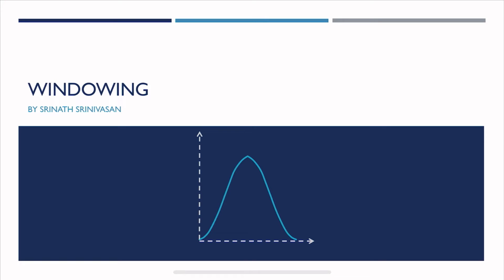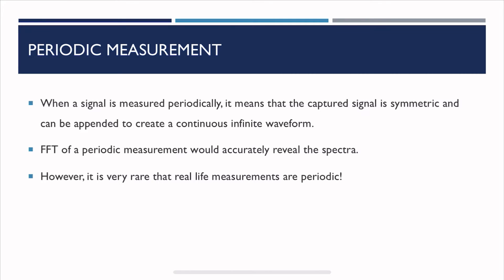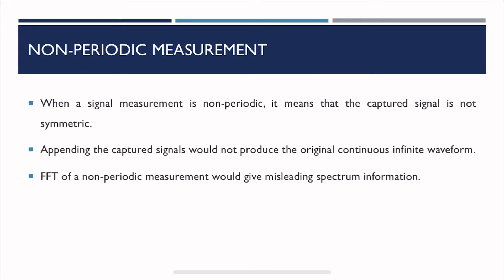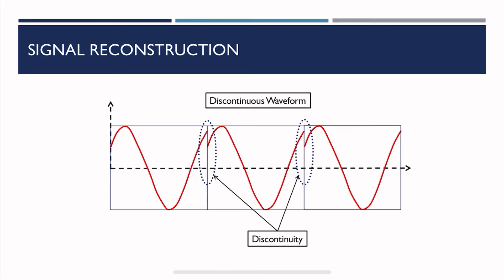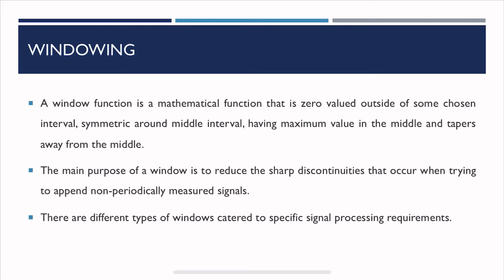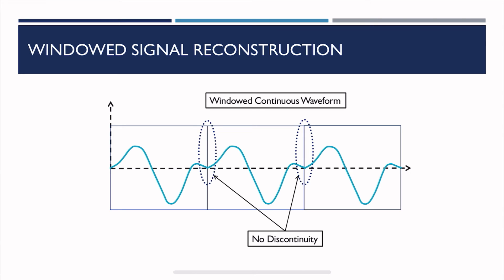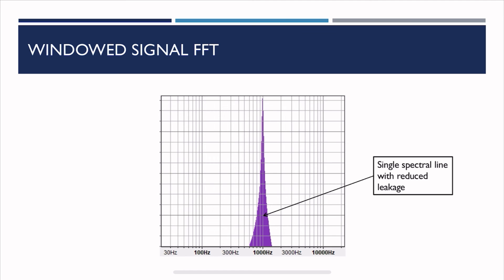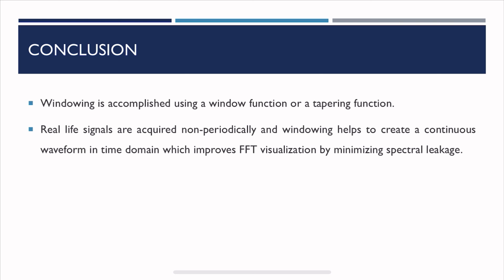Windowing explained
Windowing is the process of taking a small subset of a larger dataset, for processing and analysis. Windowing is accomplished using a window function or a tapering function. The main purpose of a window is to reduce the sharp discontinuities that occur when trying to append non-periodically measured signals. Learn more about windowing in detail in this video.